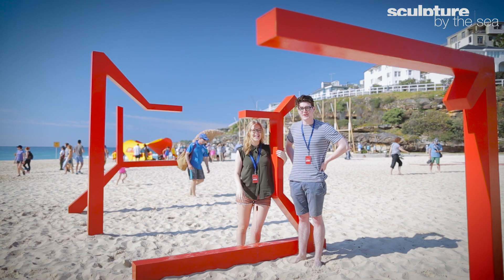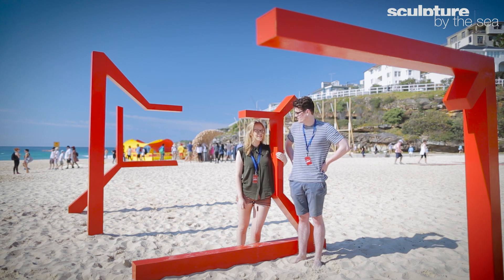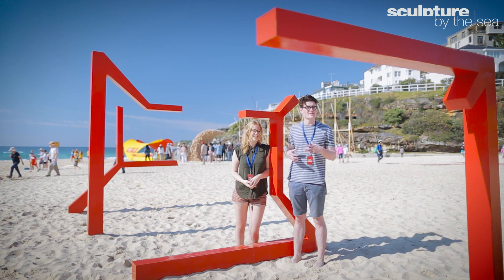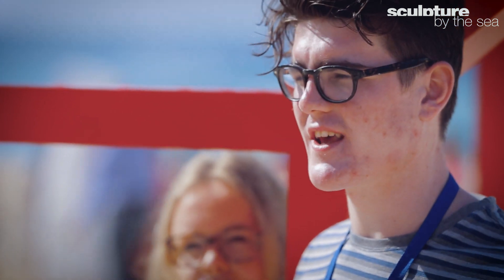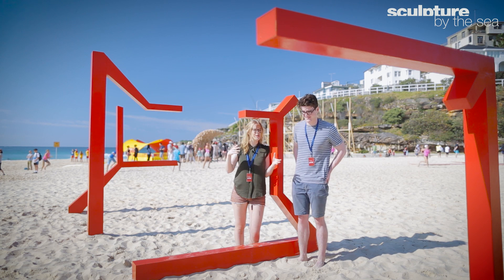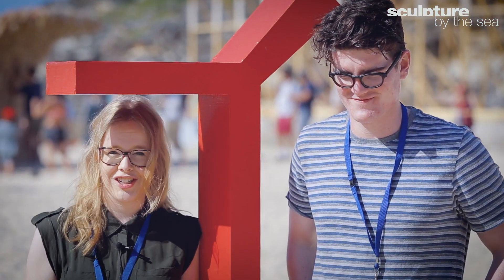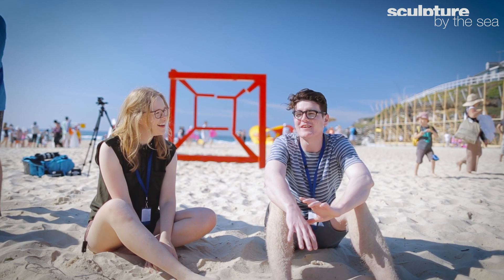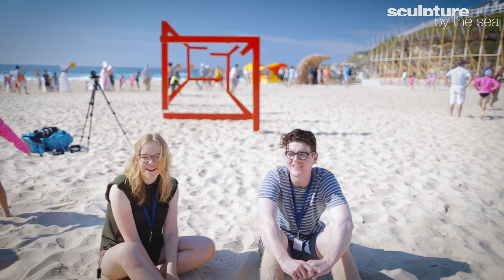Bondi 2015 Artist Interview with Deirdre Mair & Harry Stitt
Watch our exclusive artist interview and find out the story behind ‘Mirage’ by Deirdre Mair & Harry Stitt.
For more information about Sculpture by the Sea and other artists go